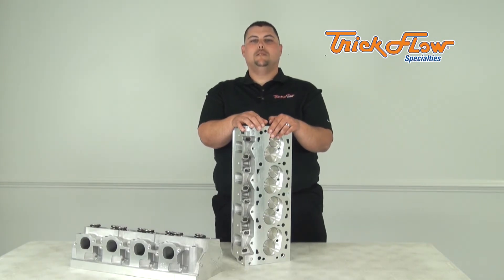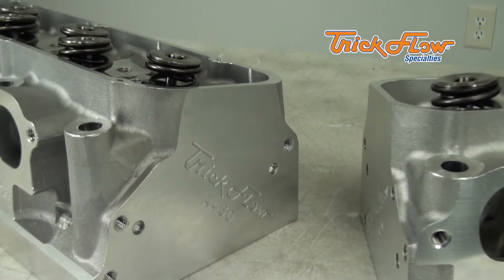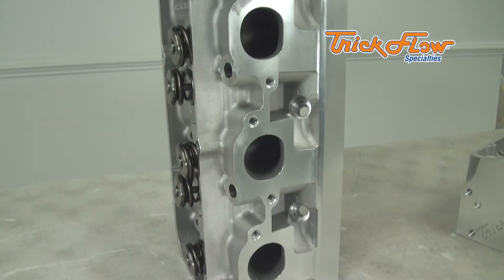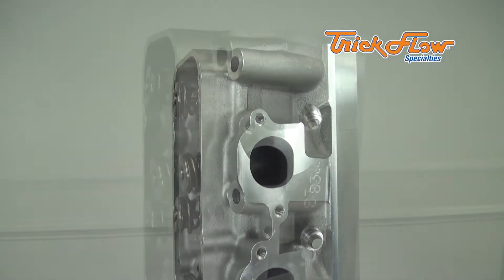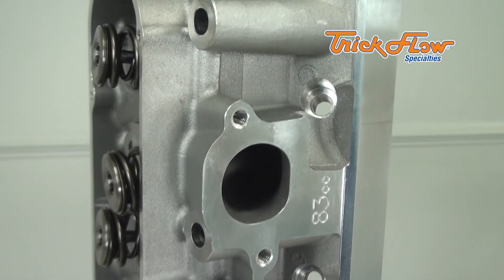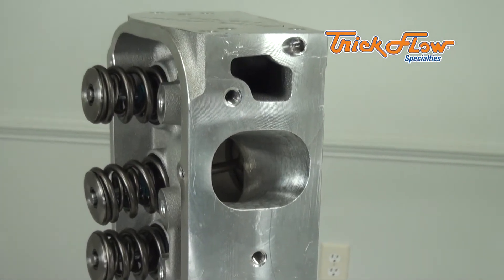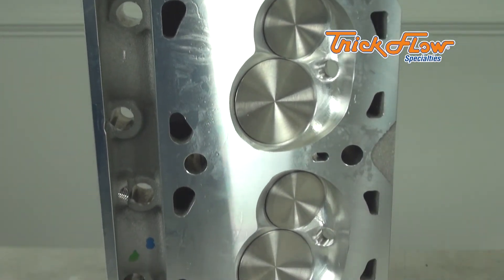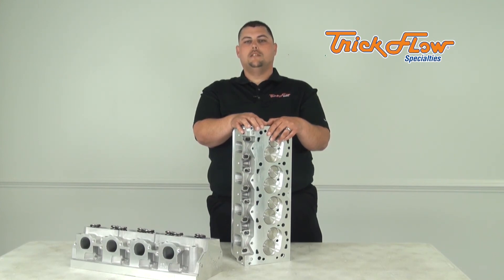PowerPort A460 Cylinder Head - Trick Flow Specialties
Trick Flow’s potent PowerPort A460 340 cylinder heads for Ford 429/460 are ideal for use in drag racing, monster trucks, tractor pulling, and other large-cubic-inch engine applications. Key features include: big block Chevy-style exhaust port openings and bolt patterns, plus your choice of standard or heavy duty 18-bolt mounting patterns.